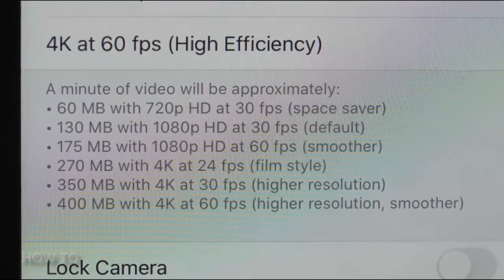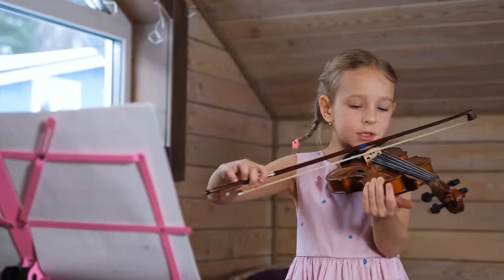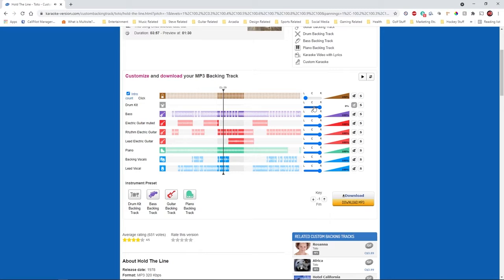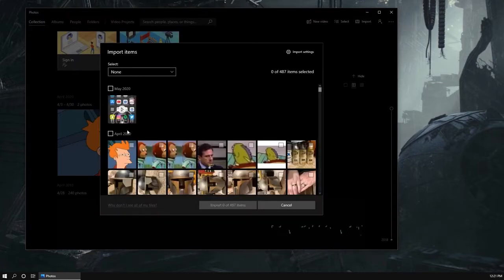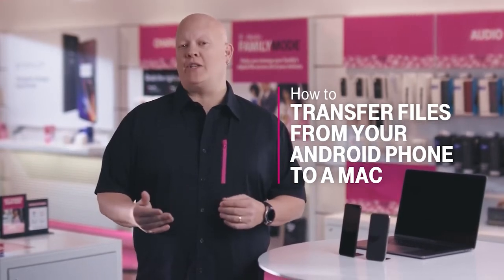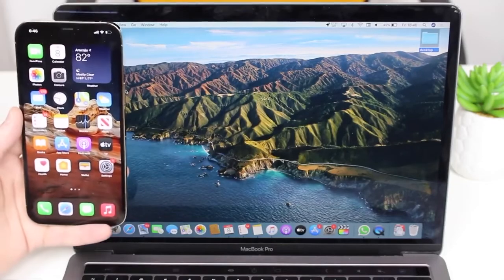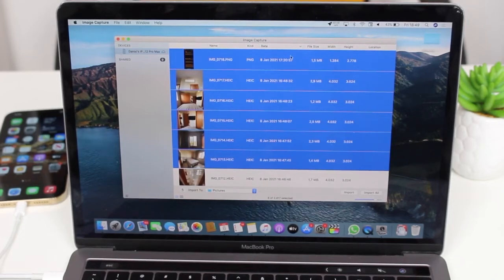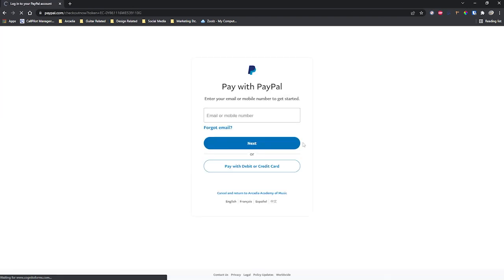Arcadia Musicfest 2022 Tutorial Video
This video is a step by step guide to help you get the best results for your Musicfest performance entry video. YOU DO NOT HAVE TO WATCH THE WHOLE VIDEO.

Please see the time stamps below to skip to the section that is relevent to your scenario.

0:00 - Taking video with your phone
2:07 - How to film the student and their Instrument
3:35 - How to setup and download backing tracks
7:16 - Transferring videos from an Android Phone or iPhone to Windows
11:21 - Transferring videos from an Android phone to a Mac
13:40 - Transferring video from and iPhone to a Mac
17:57 - How to register for Musicfest and upload your videos to the Arcadia Server